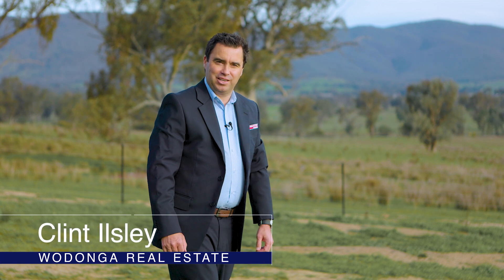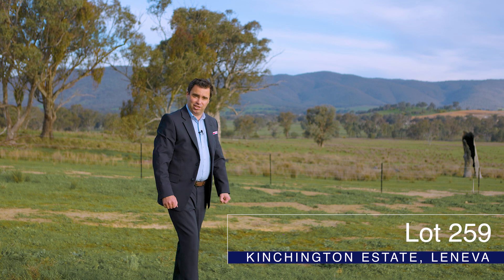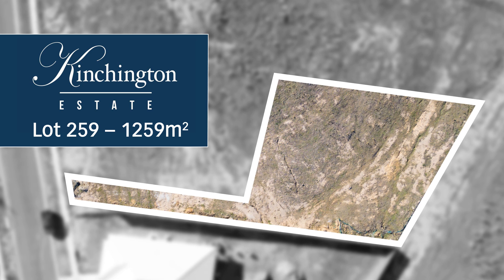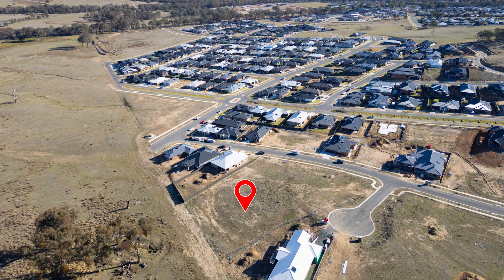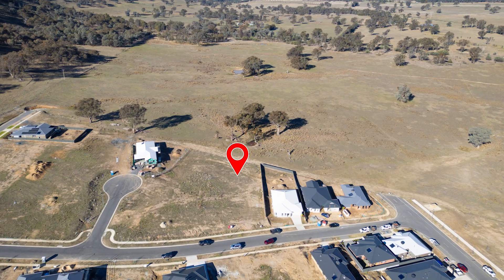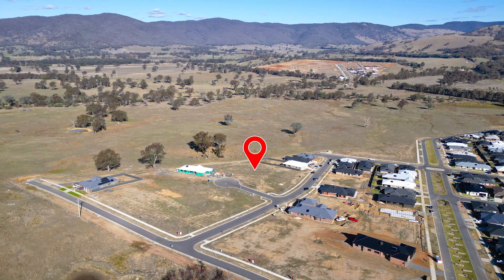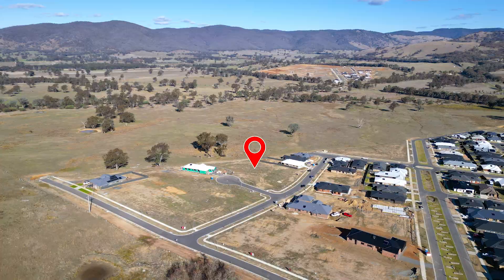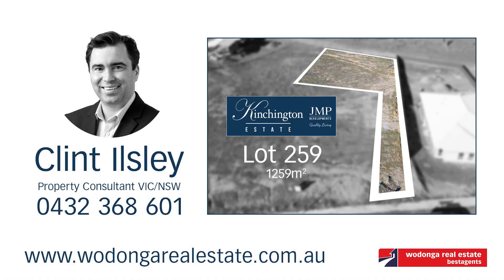Lot 259 13 Pound Road, Leneva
Quality living with city convenience!

Kinchington Estate is planned with meticulous care to be some of the most sought after land in Albury/Wodonga. Imagine your family enjoying some of the unique features of Kinchington Estate.

The Estate entrance on Kinchington Road joins Baranduda Boulevard for connection to the Kiewa Valley, Lake Hume, historic towns and alpine resorts.

Located in a prime location on the Wodonga growth corridor, Kinchington Estate is perfectly situated for easy access to existing shopping, schools and sporting facilities as well as new infrastructure to be built at Leneva/Baranduda.

Mount Carmel Christian School is located just up the road.
Panoramic valley views
Flat blocks of land with sizes and prices to suit all ages and stages
Country living with city convenience
Close to Albury and Wodonga CBD's

The land at Kinchington Estate has been planned with a long and sustainable future in mind.

Some years down the track, you'll find about 350 house lots spread over 40 hectares at Kinchington Estate, Wodonga which will cater for home buyers of all ages and at all stages of life.